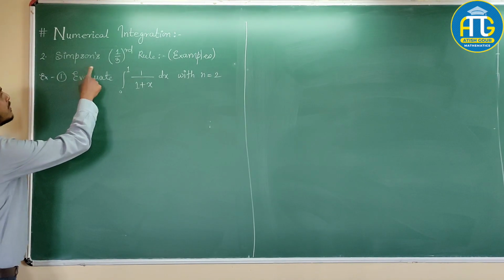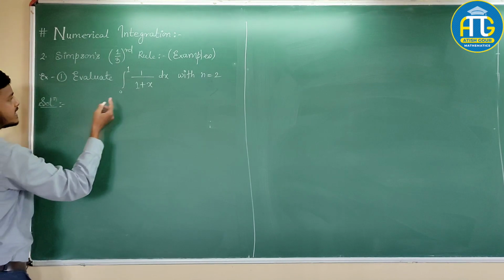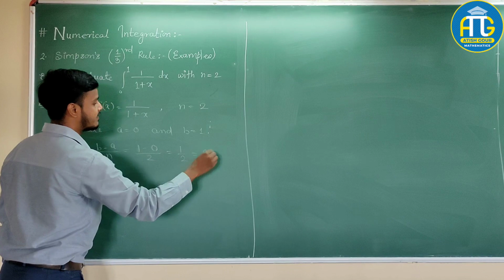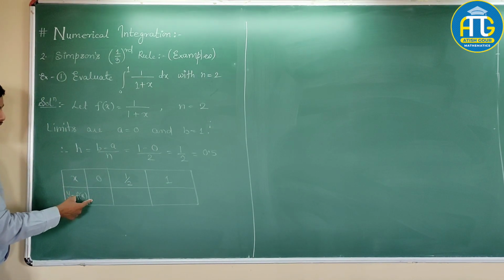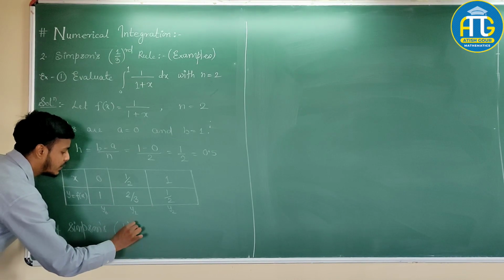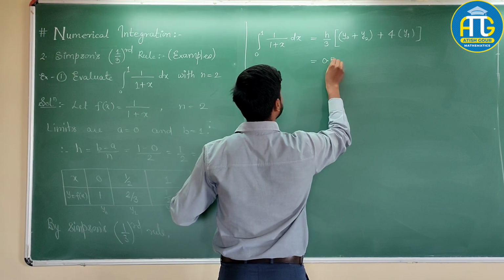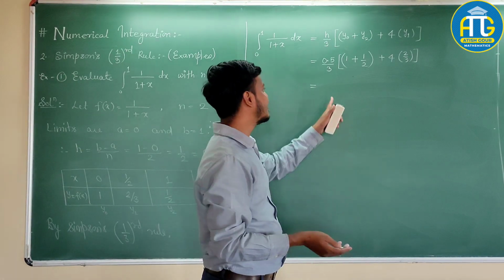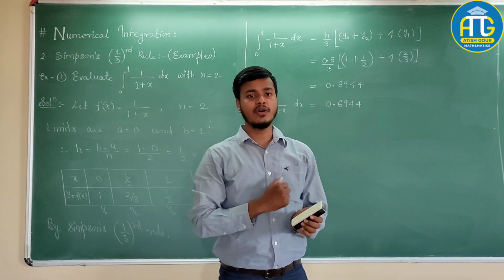Example 1 on Simpson's 1/3rd Rule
Hey there, here you will find video lectures on Engineering Mathematics, B. Sc. Mathematics, GATE Mathematics, & also some topics of IAS Mathematics syllabus.